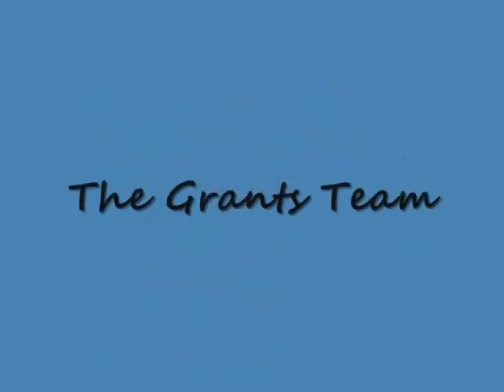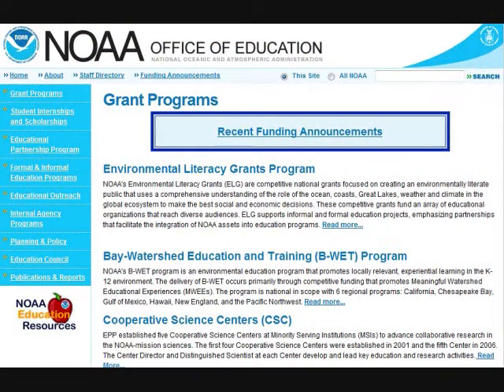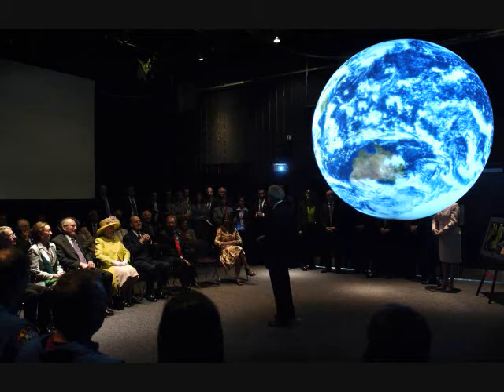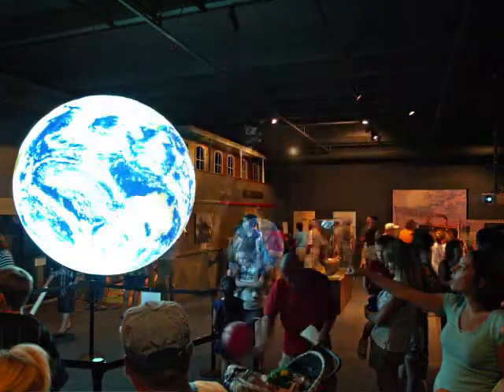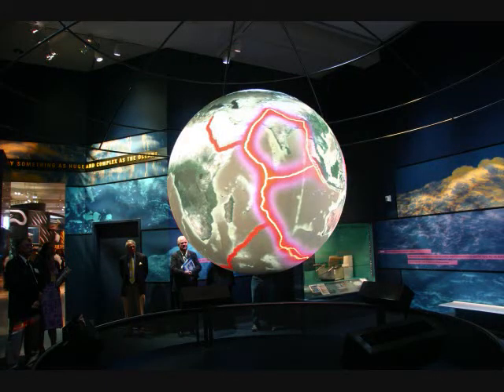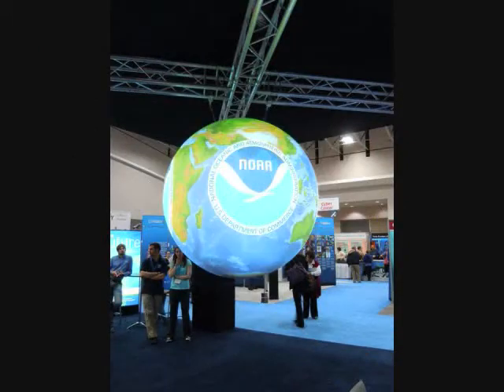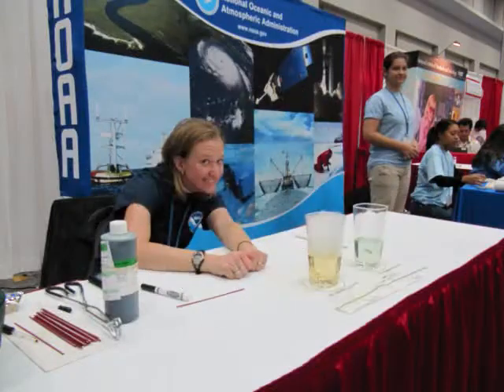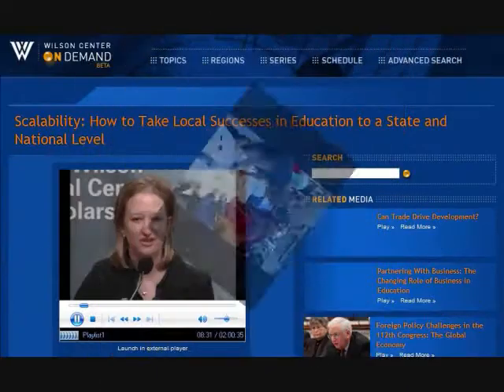Mid Year Project2.wmv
A description of my first 6 months as an Einstein Fellow at the NOAA Office of Education in Washington DC.